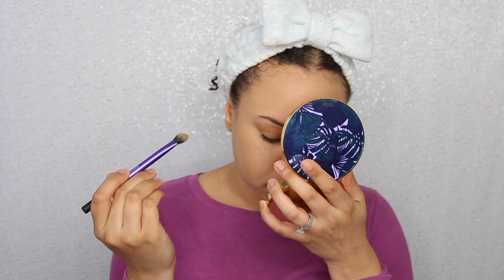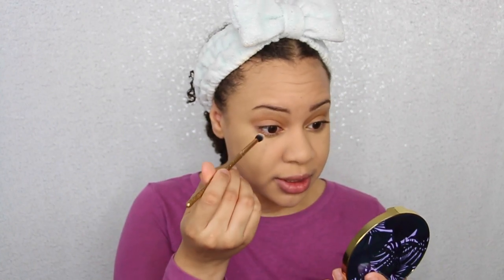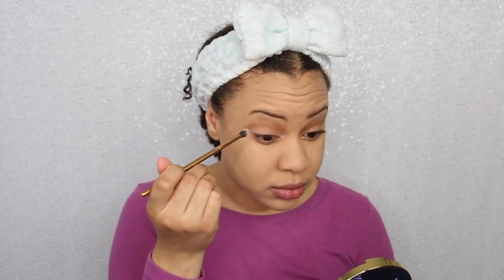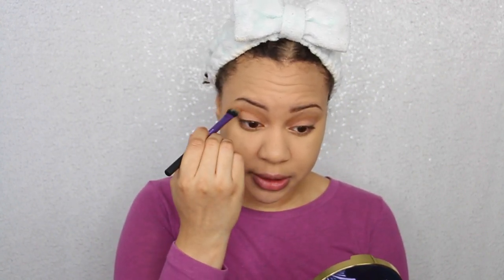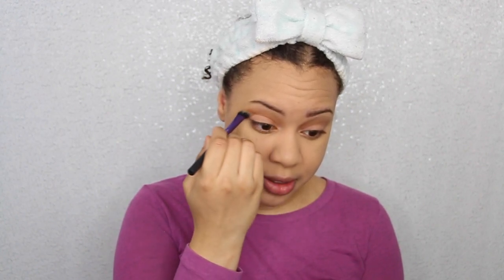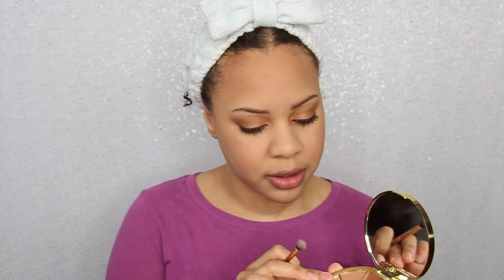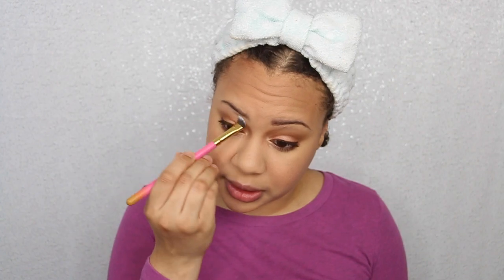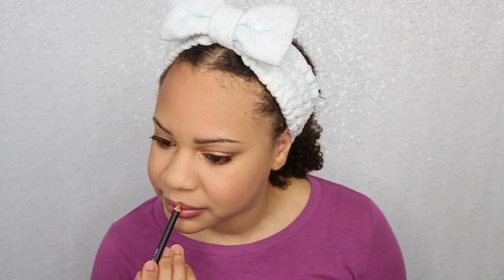BOXYCHARM UNBOXING JUNE 2019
Hi everyone! I know I'm late with this, but I got my box kind of late. I still wanted to post anyways and share my thoughts! This is Boxycharm's June 2019 box. I hope you all enjoy.

Daisha-SDABACQD